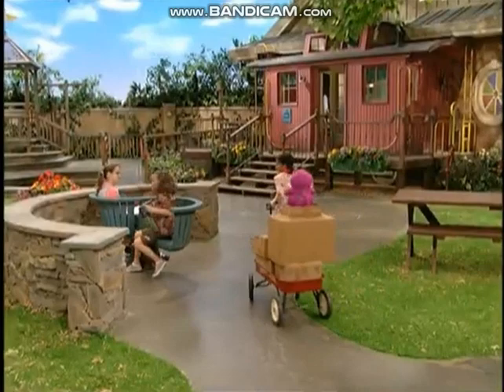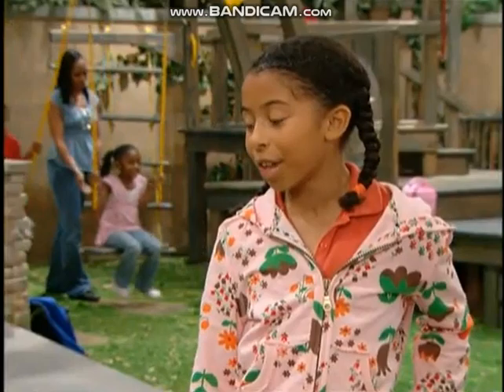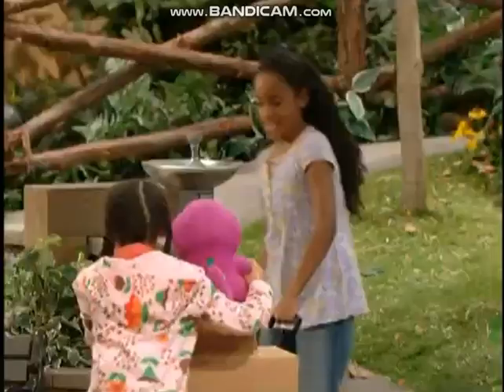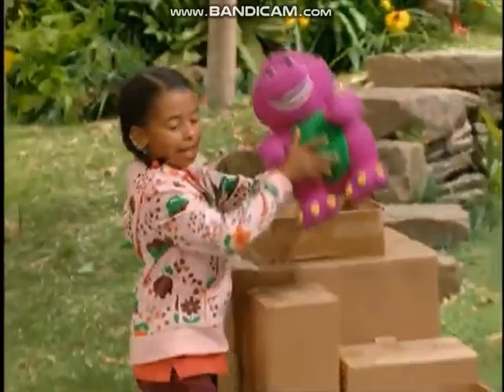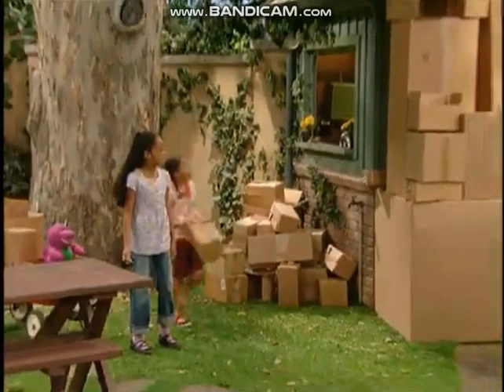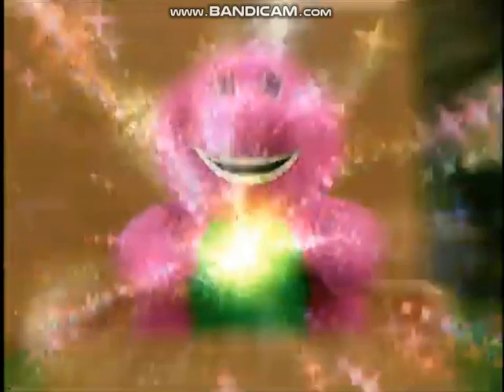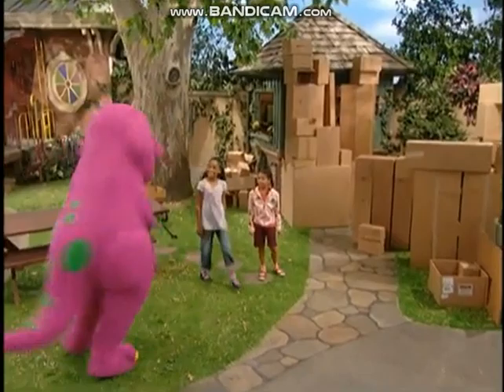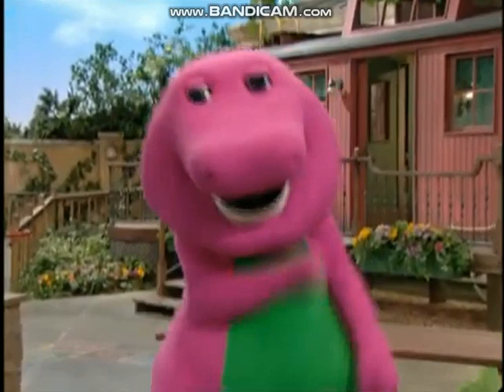Barney And Friends: Way to Go! A Travel Adventure (2008)